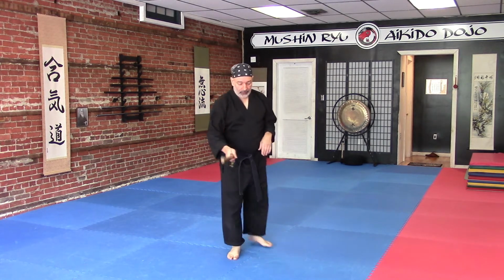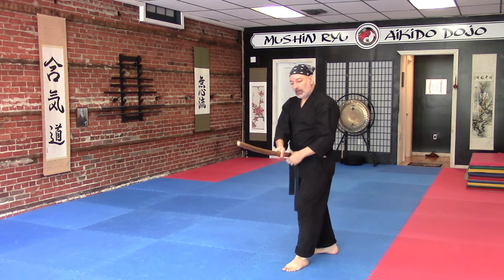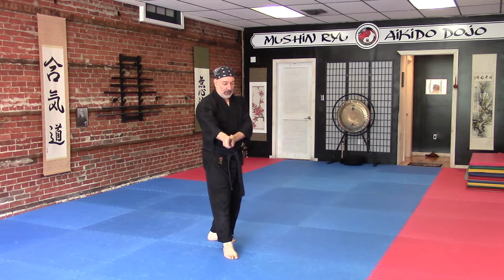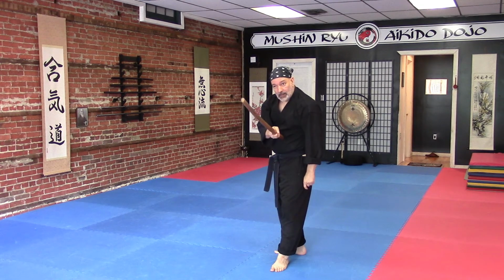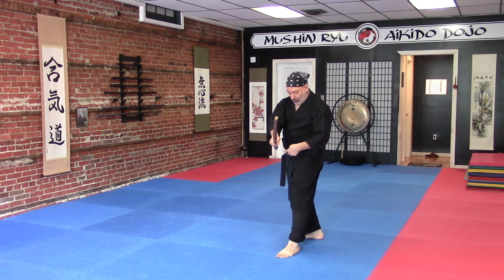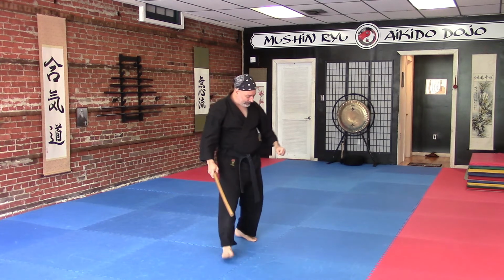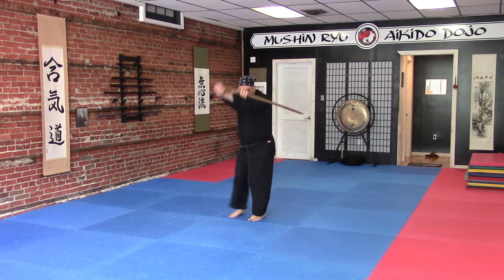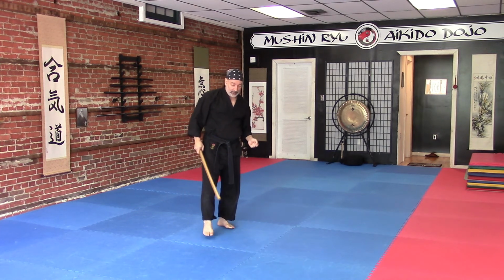The 7 Suburi 5 of 7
The Fith Suburi